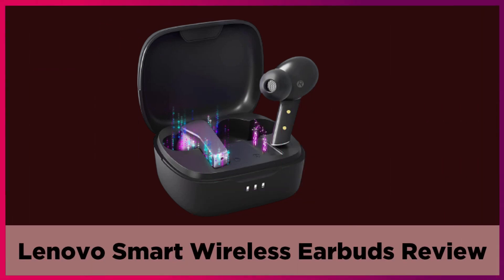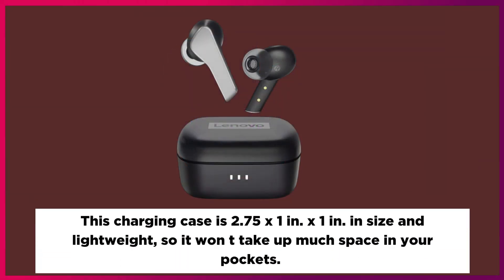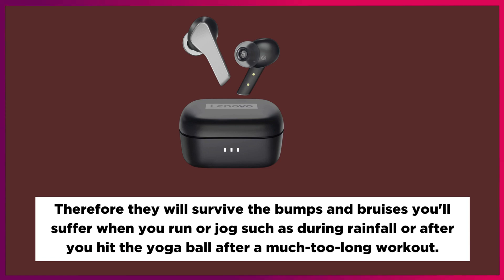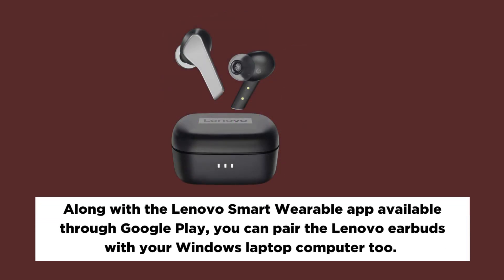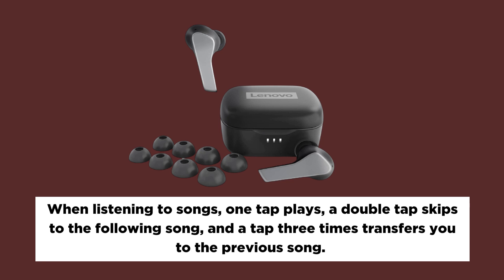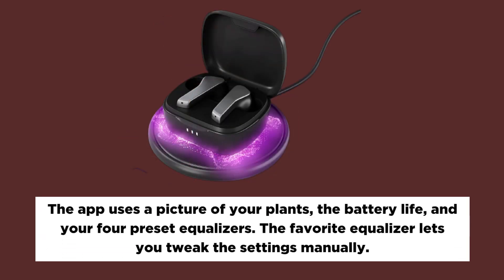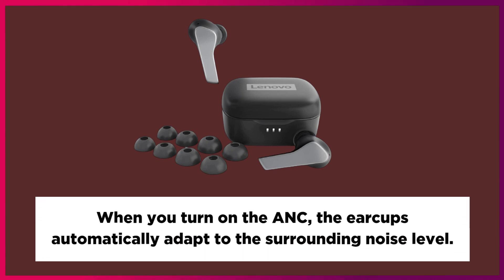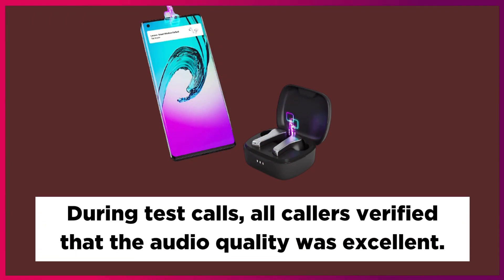Lenovo Smart Wireless Earbuds Review | Smarter Audio Experience?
Amazon Product Name : Lenovo Smart Wireless Earbuds

Looking for a sleek and functional pair of wireless earbuds? Check out the Lenovo Smart Wireless Earbuds! In this video, we'll give you an in-depth review of these impressive earbuds, highlighting their key features, benefits, and performance capabilities. From their clear and dynamic sound quality to their comfortable and secure fit, the Lenovo Smart Wireless Earbuds are a top contender for anyone looking to upgrade their audio experience. Whether you're a music lover or a fitness enthusiast, these earbuds are definitely worth considering. Tune in to learn more!